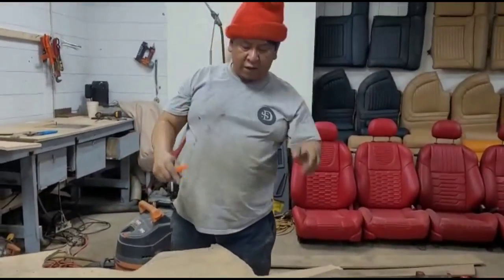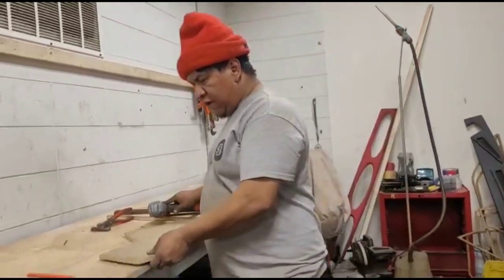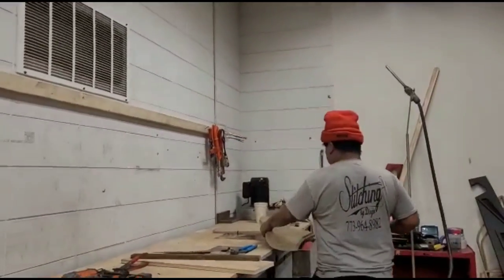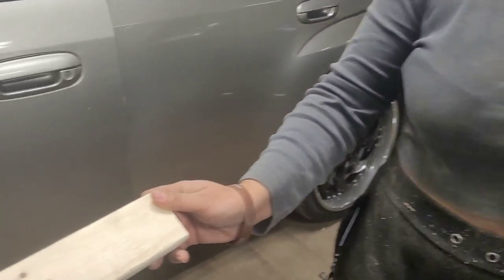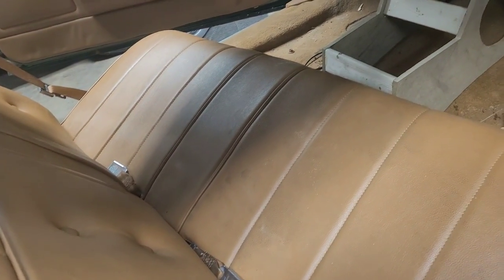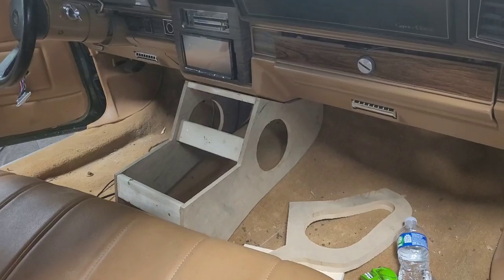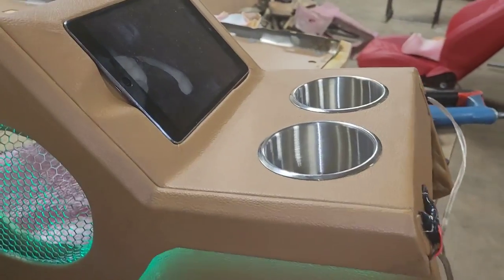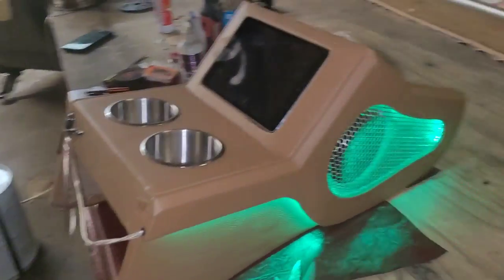BUILDING A CONSOLE FOR THAT 79 CHEVY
lights and press grills on that console